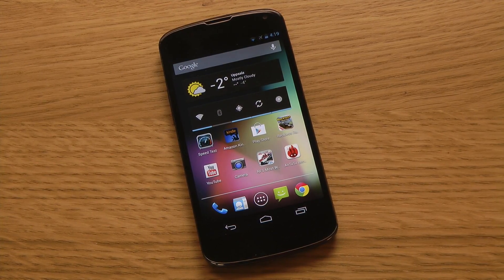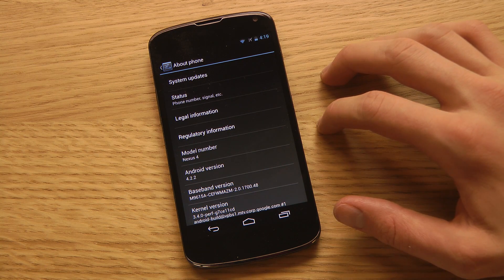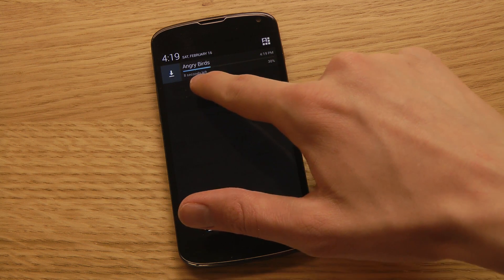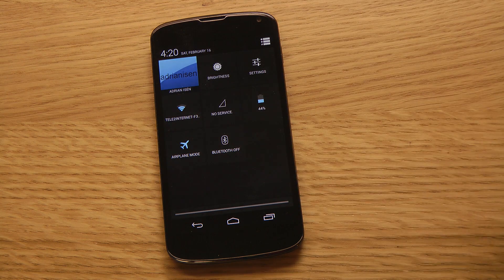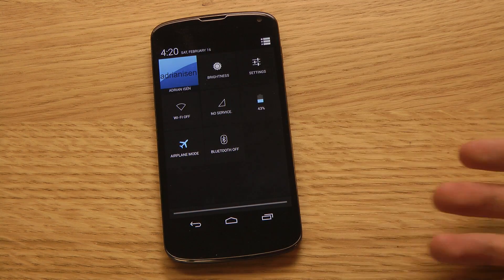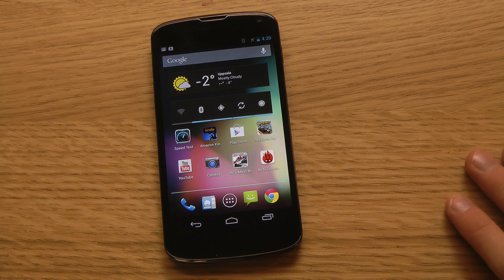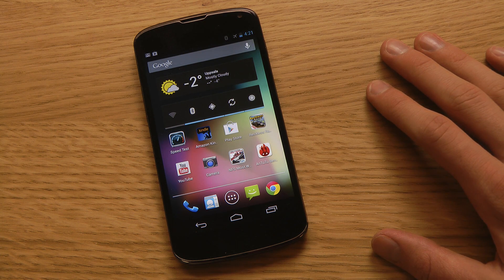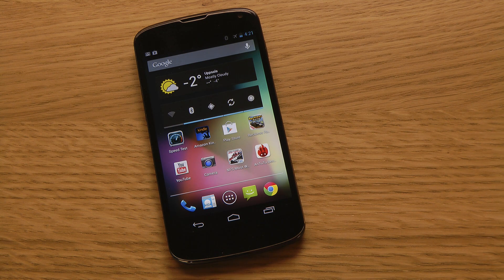Top 3 Android 4.2.2 Jelly Bean Features!